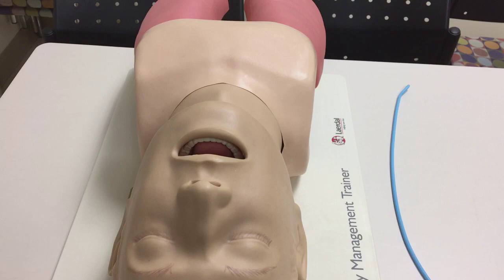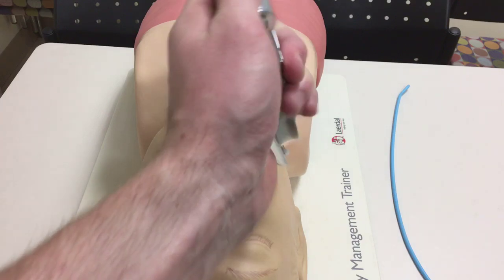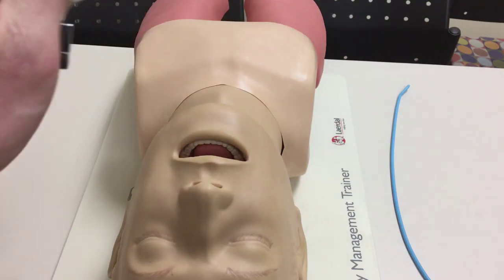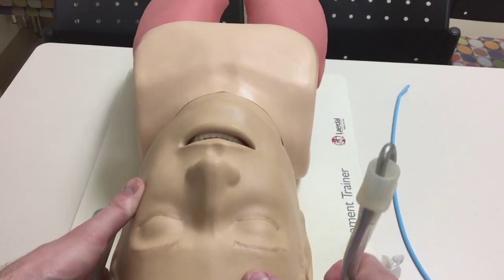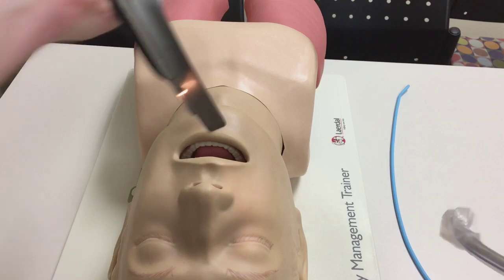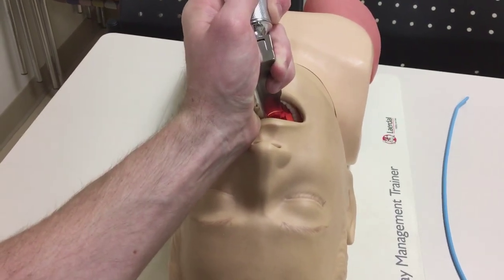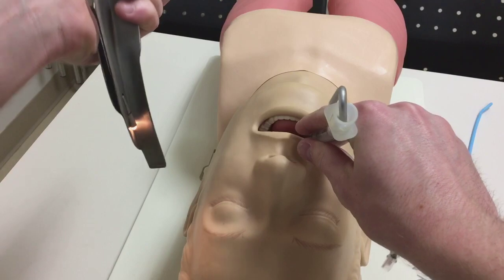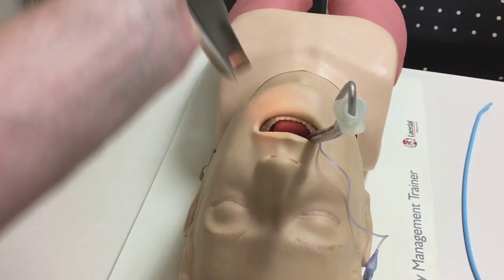How to Intubate- Manual Laryngoscopy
This video demonstrates how to properly perform the techniques for adult intubation  with a Mac Blade and ETT. Proper Technique is emphasized.